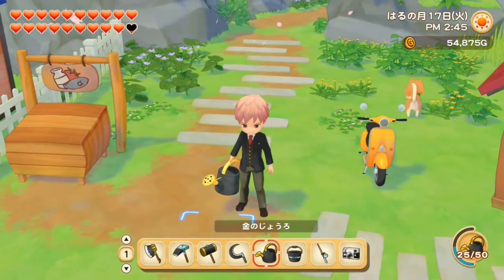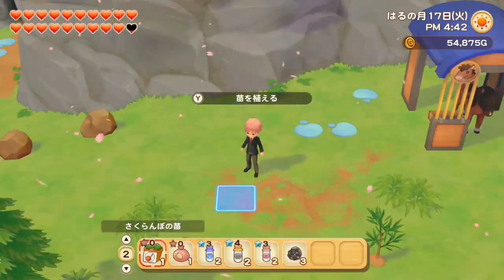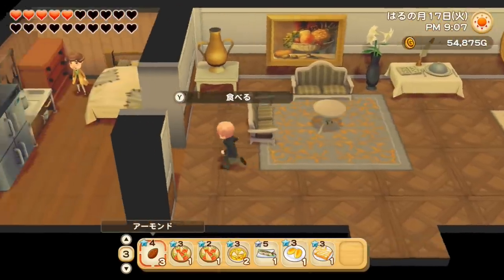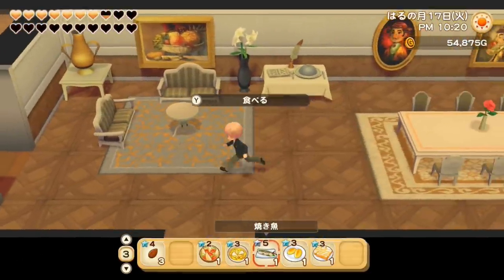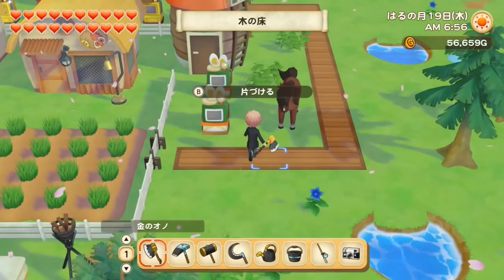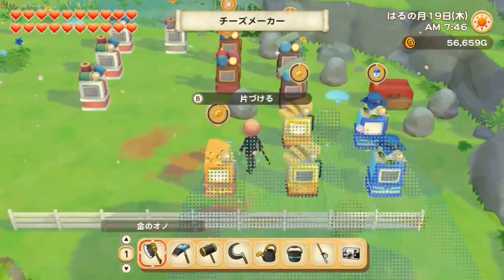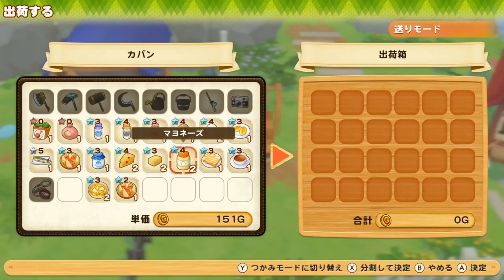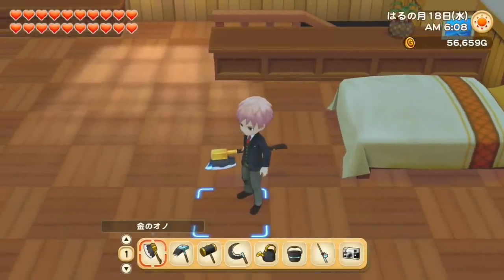5 Useful Tips & Tricks to know in Story of Seasons Pioneers of Olive Town!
Hi! In this video, I'll be showing you 5 of my favorite, useful tips & tricks in Story of Seasons: Pioneers of Olive Town!